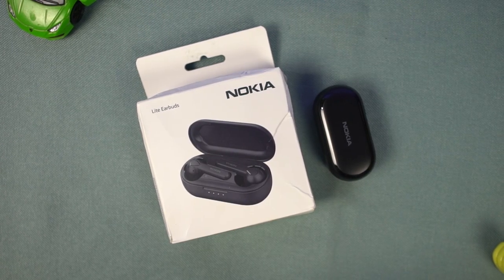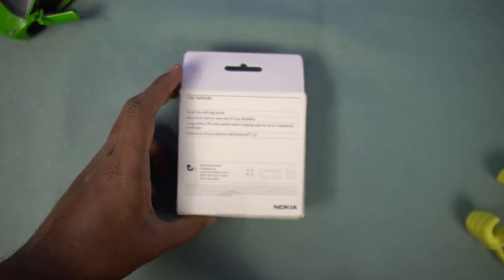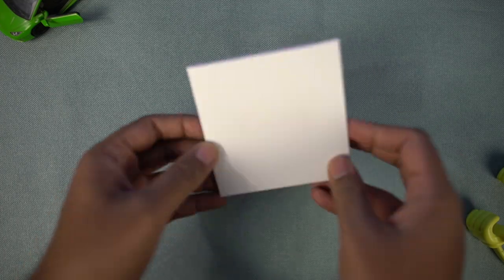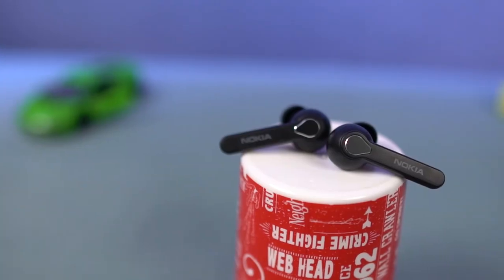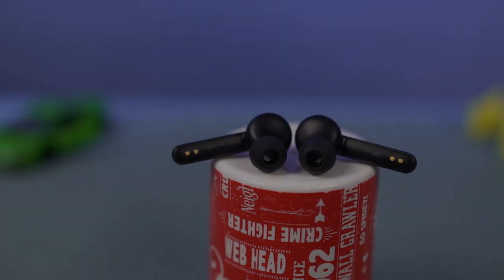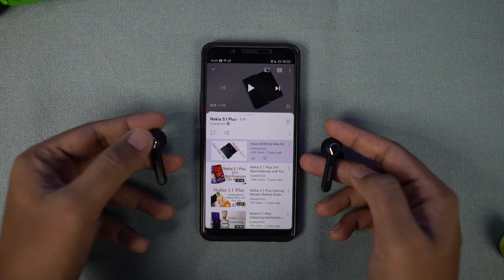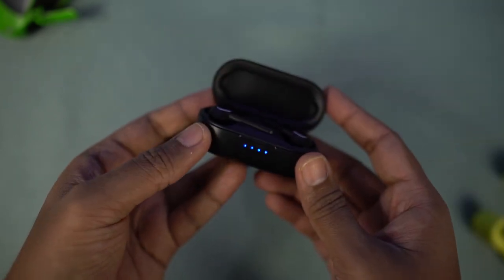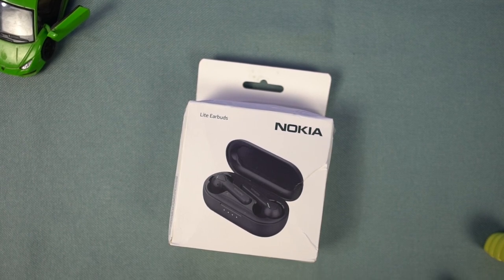Nokia Lite Earbuds Unboxing